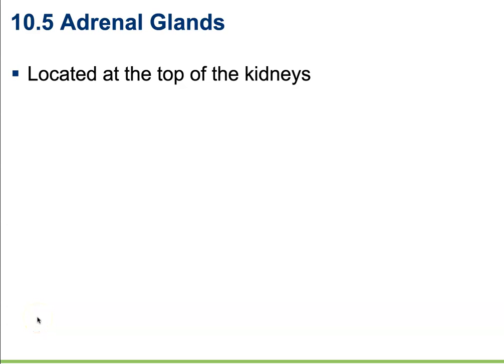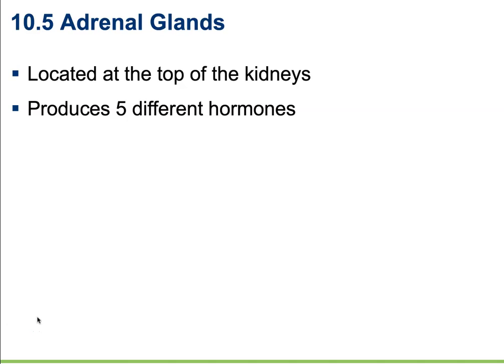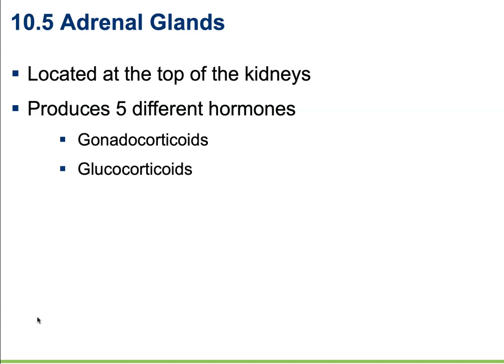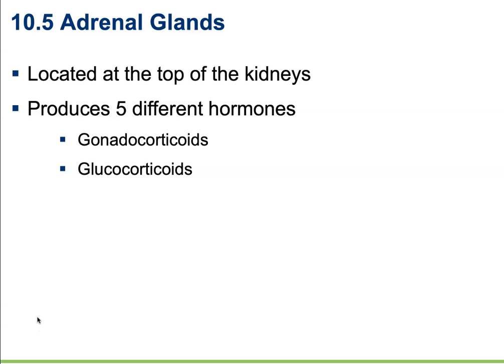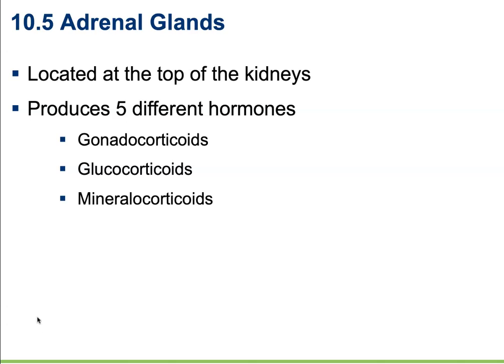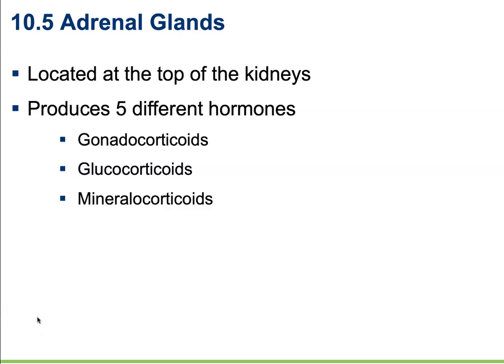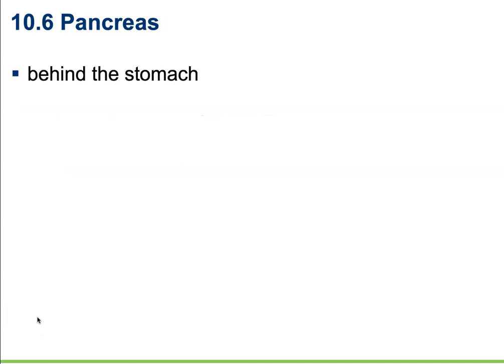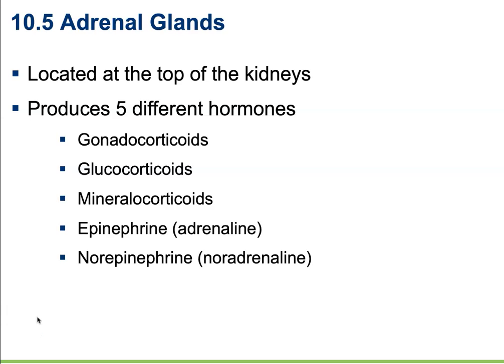10.5 Adrenal Glands